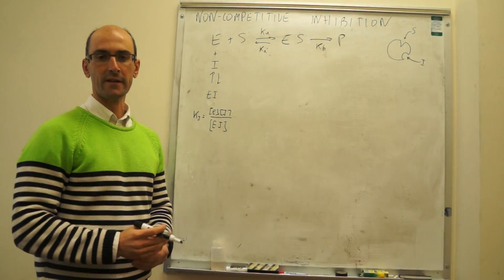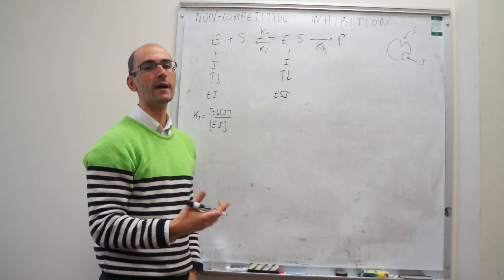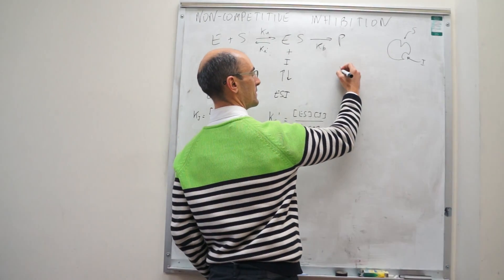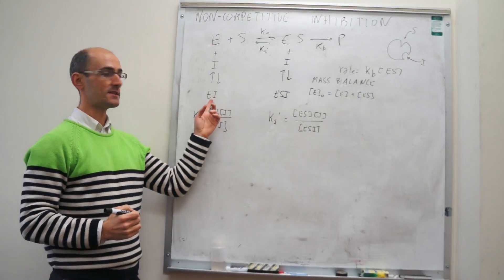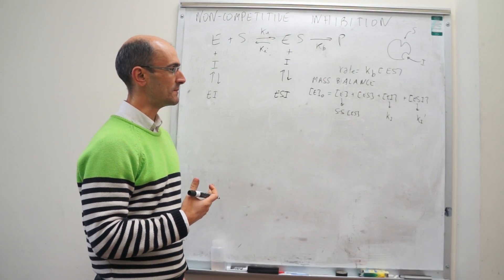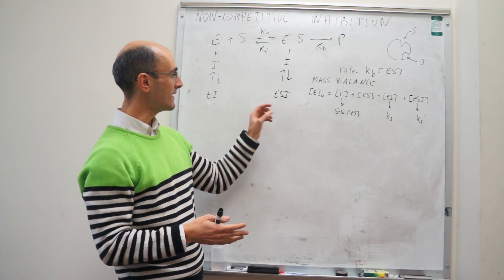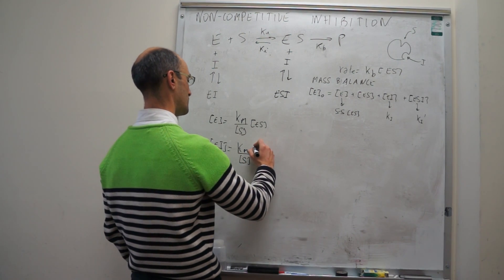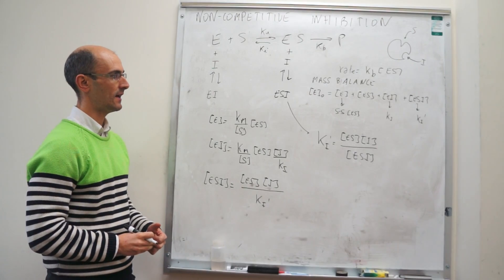Non-competitive inhibition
10-10. This video shows the derivation of the rate law for non-competitive inhibition. It is recommended that you watch the video on competitive inhibition first.